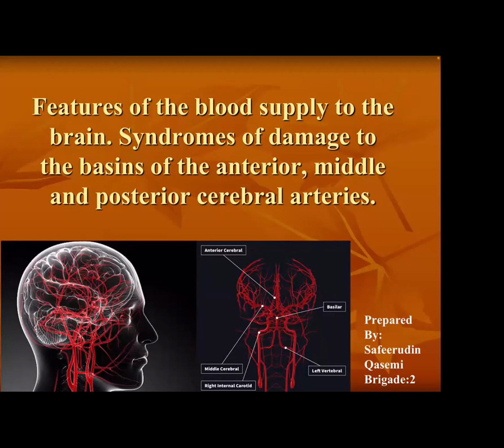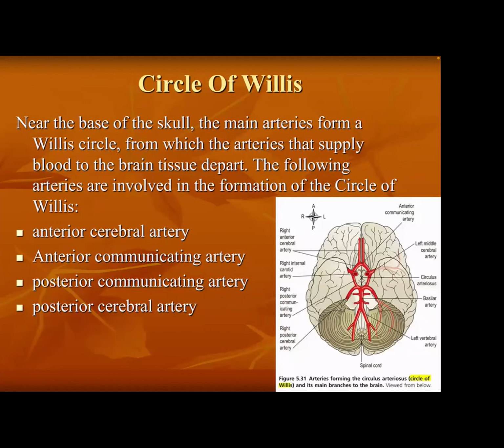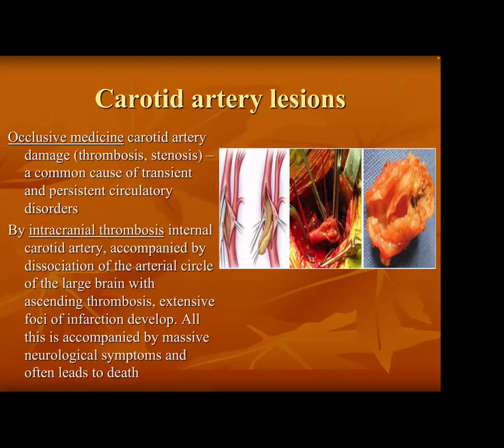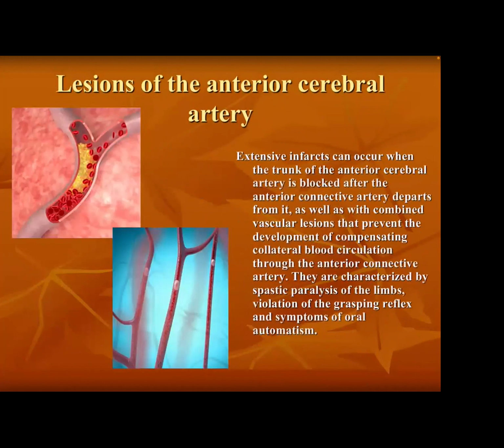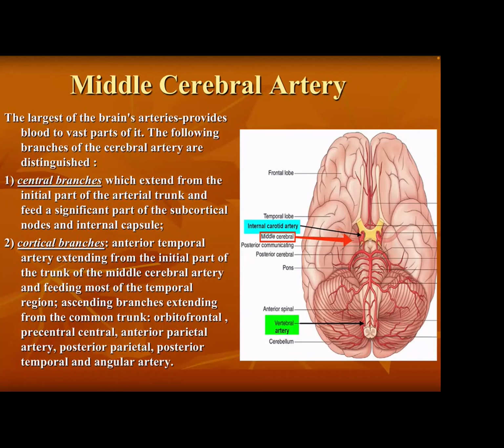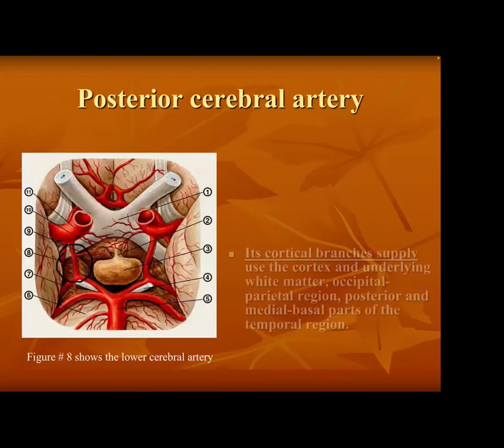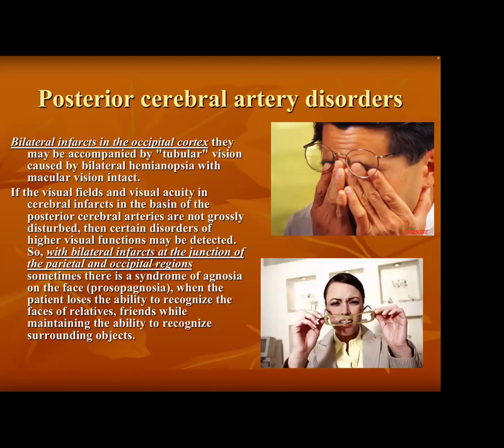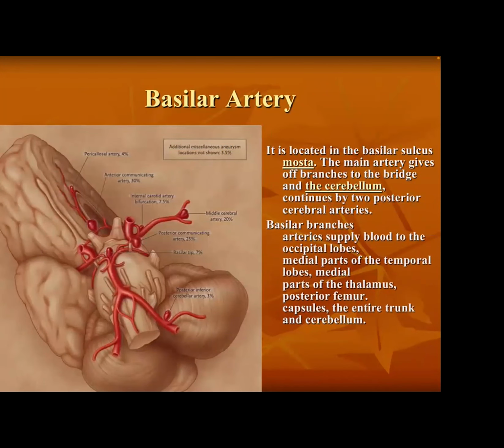32. Features of the blood supply to the brain. Syndromes of damage the cerebral arteries.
Features of the blood supply to the brain. Syndromes of damage to the basins of the anterior, middle and posterior cerebral arteries.